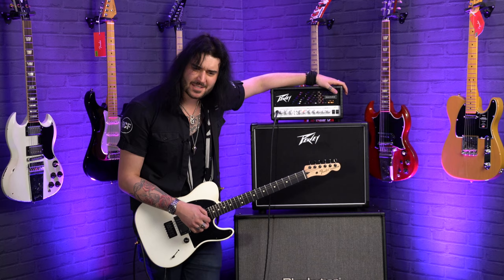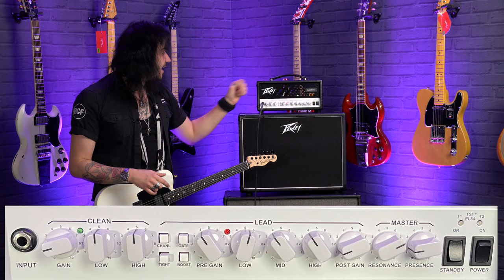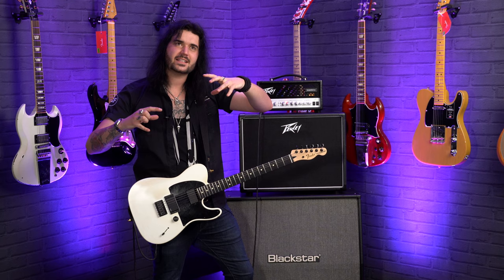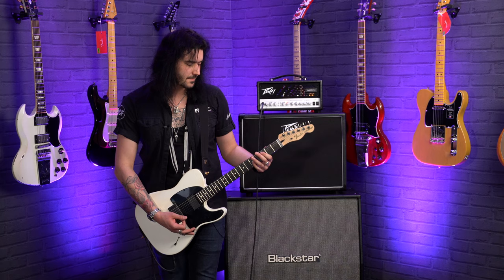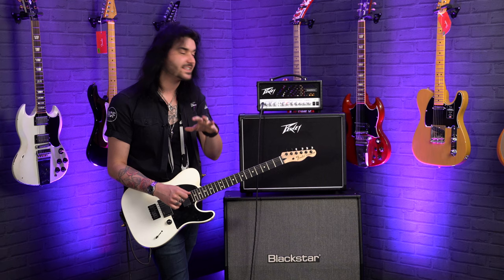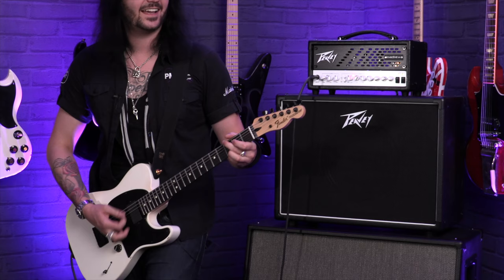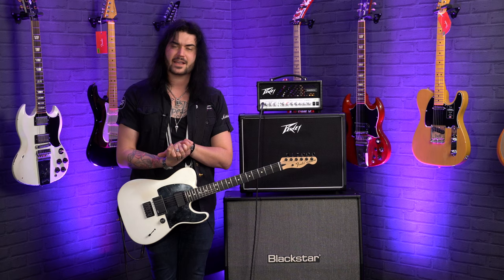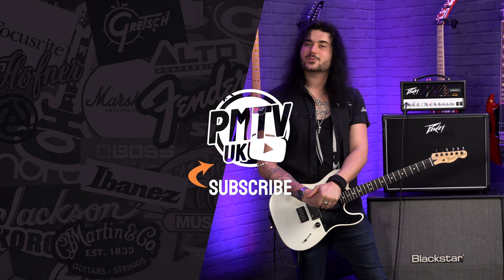Peavey Invective MH 20w Head - Misha Mansoor's Pint Sized Metal Monster! - Review & Demo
Dagan takes a look at the incredible Peavey Invective MH Mini Guitar Amp Head, a small but mighty metal monster that pushes 20 watts of epic Periphery tone! But just like Mr Misha Mansoor himself, it does so much more - this is a great small portable amp for rock, metal and clean blues.

0:00 Intro
1:00 What is the Peavey Invective?
2:55 Front & Rear Panel Controls
4:30 Tone Demo
4:55 'Tight' Control
6:30 How Well Does It Clean Up With Guitar Volume?
6:50 Built In Noise Gate
8:20 'Boost' Control
10:35 Clean Channel
11:59 Dirty Tone With Different EQ Settings
13:49 Final Thoughts & Outro

The invective.120 head has been one of the most in-demand high-gain amps on the market. Developed in a collaboration with the talented Misha Mansoor, this was one of the first amps designed to be a perfect match for modern pedalboardcentric players.

The best-in-class clean channel is the perfect launchpad for your pedal-generated sound. The high-gain channel in the invective is based on the legendary 6505, known as the amp that created today's hard rock sound. Now with the invective MH, you can get this versatile performance amp in a mini-head form factor.